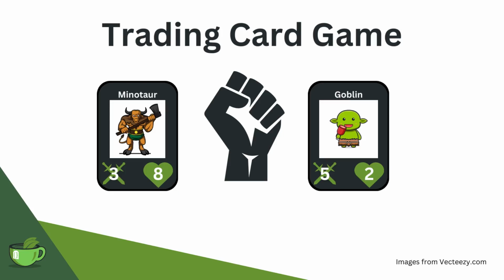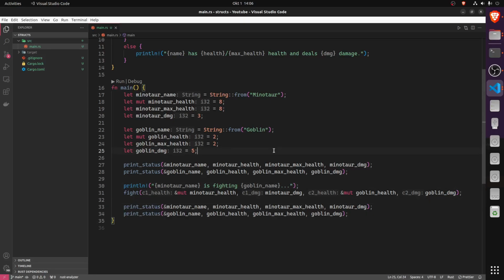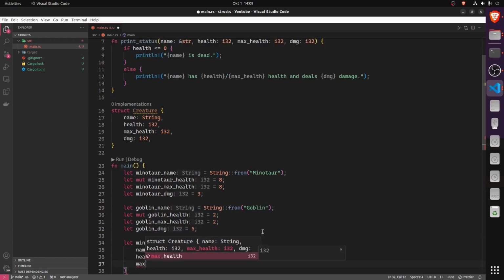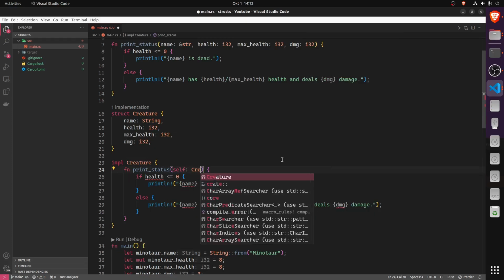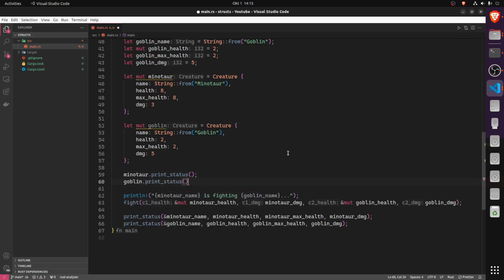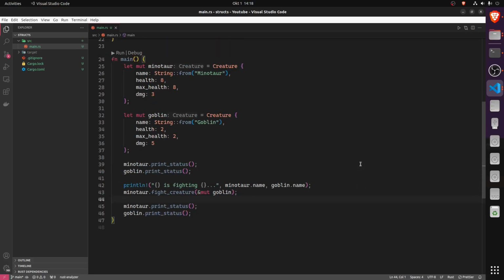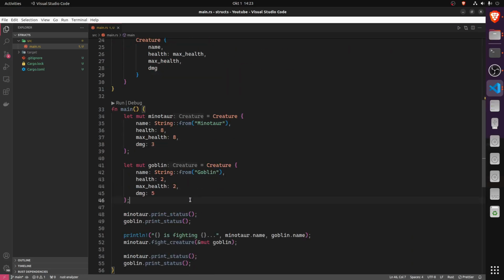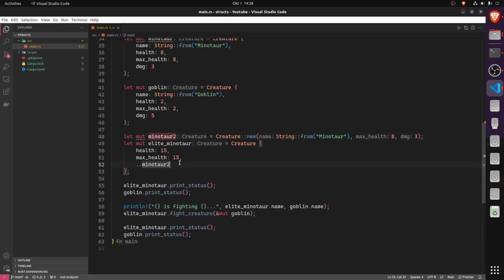Grouping Data and Functionality with Structs | Rust Fundamentals Part 11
In this last episode of the Rust Fundamentals, we take a look at structs for grouping data and functionality. This enables us to develop in a more modular way and encapsulate data.

Build videos and an advanced tutorial series will follow on this channel.